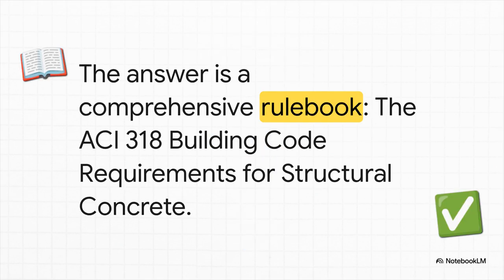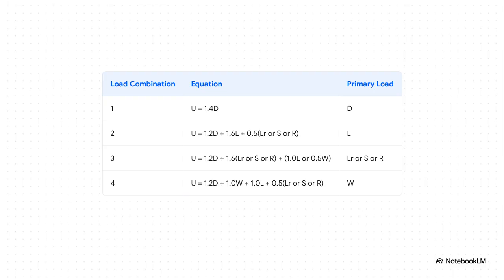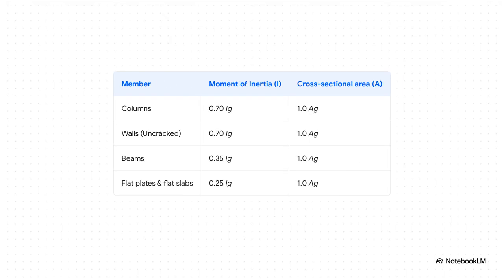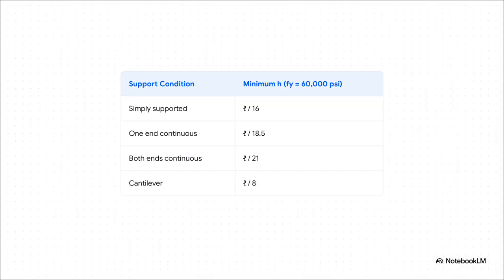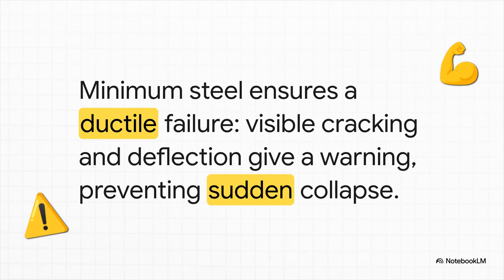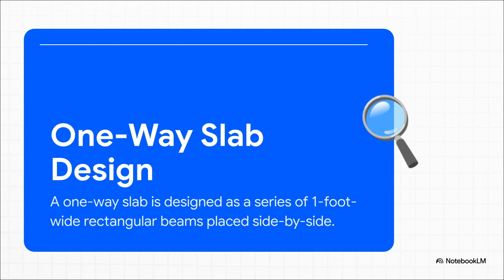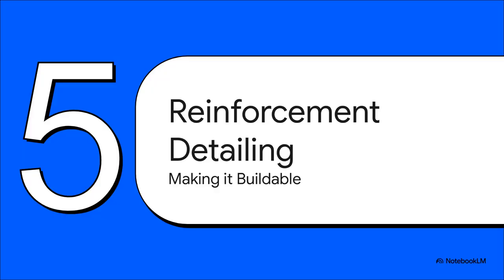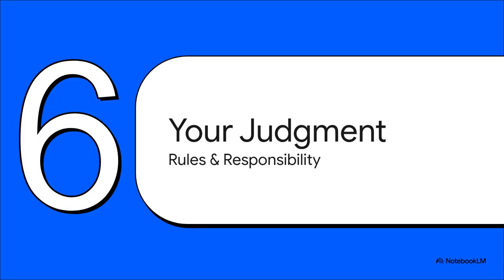ACI_318_19 Designing Concrete Beams & Slabs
شرح مبسط لحسابات الbeams and Slabs by ACI 318-19 code